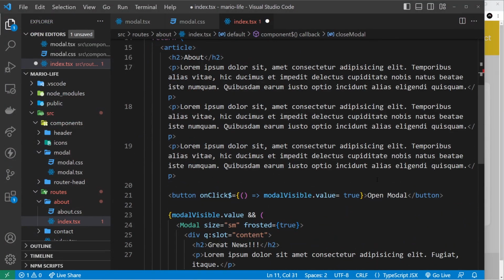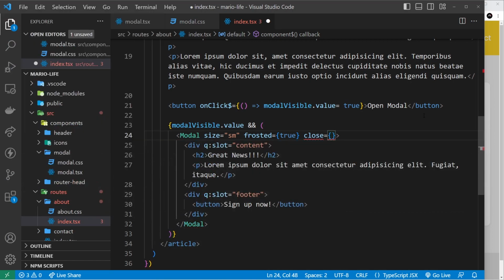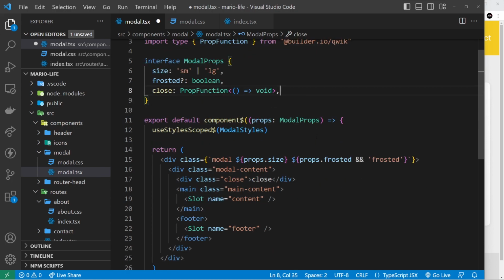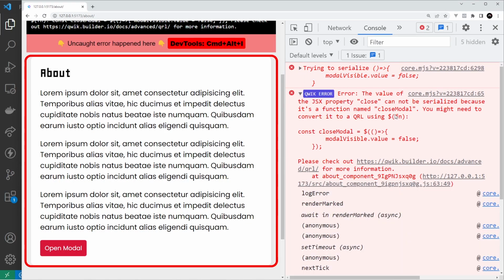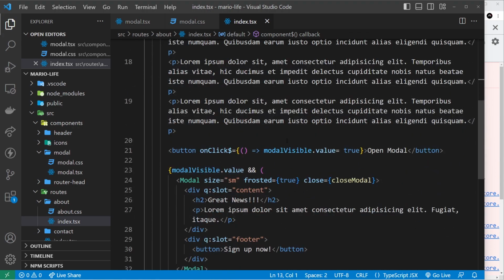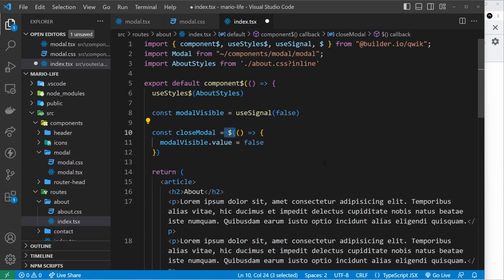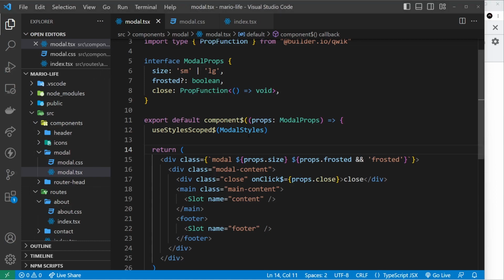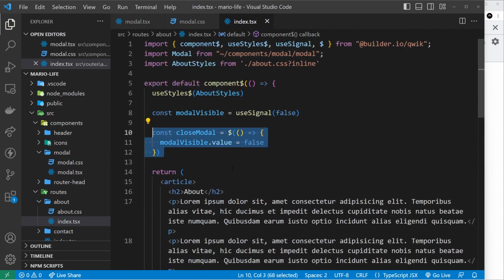Qwik Crash Course (first look) #10 - Functions & QRLs